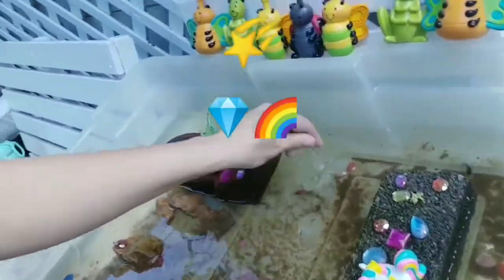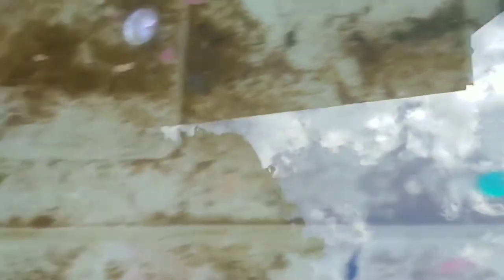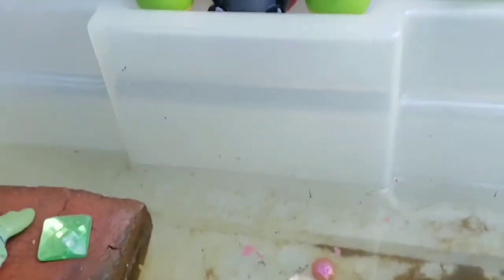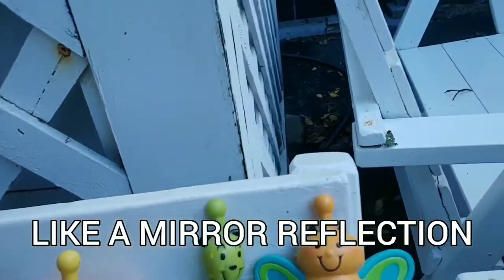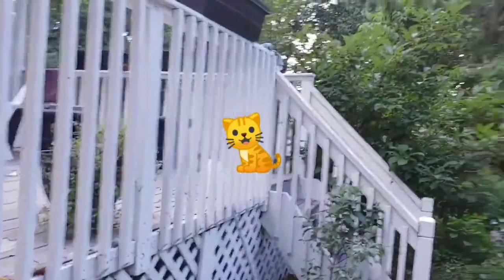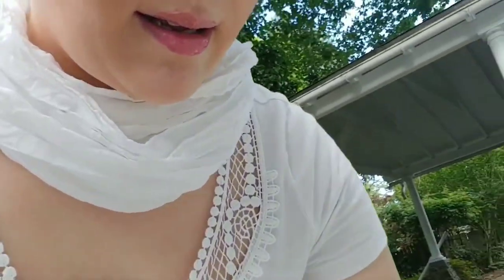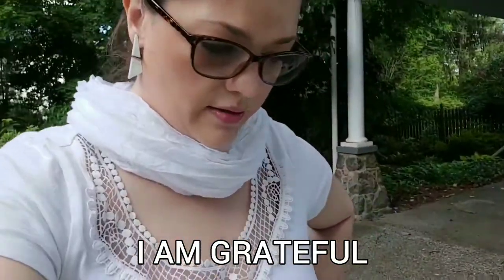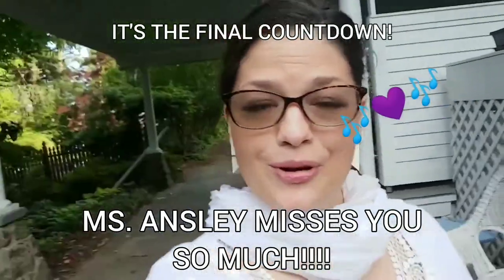Preschool PHD Program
🐸The TADPOLES are GROWING STRONGER!!!💪🏼🐸
Let’s do some more tree investigations🕵…
Then take a quick gander at some Beautiful 🌻Blossoms🌻 and Fragrant 🌹Flowers!🌹
...And why not have a debate about the “labels” of their captivating ranges of COLOR?!
Pinky-purple vs. Purpley-pink? Discuss.😄
You are forever my Sunshine🌈🌞
Ms. Ansley🎶